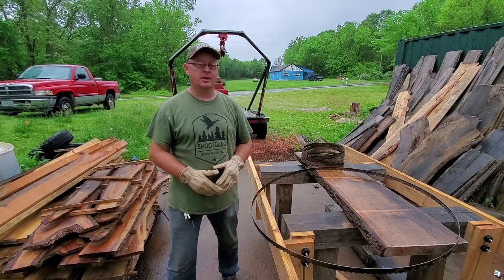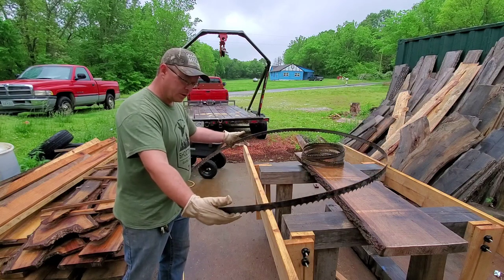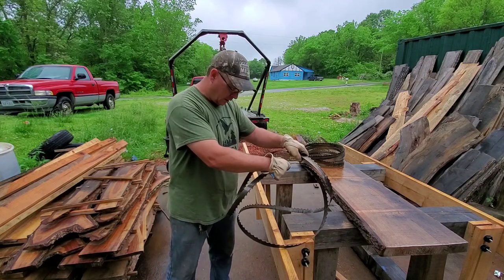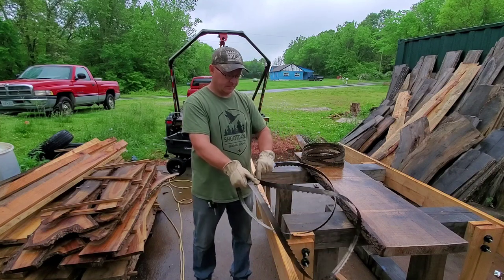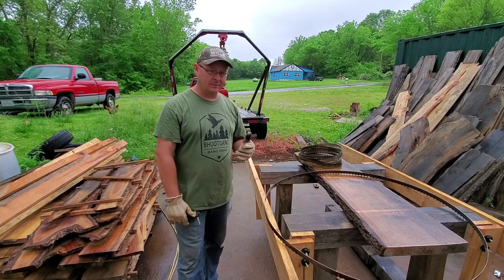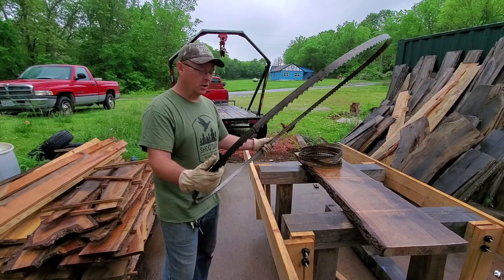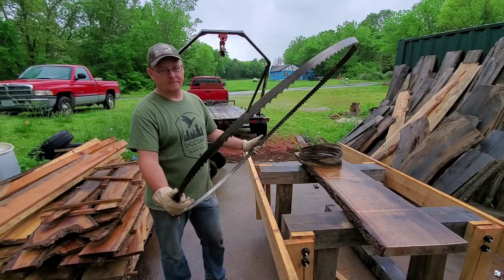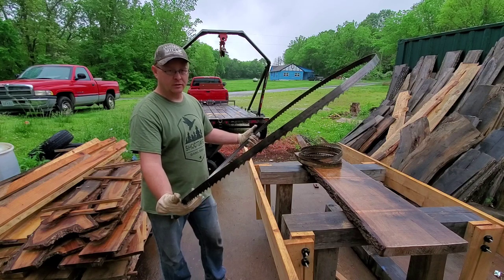HOW to FOLD and UNFOLD sawmill blades.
simply the easiest way to fold or unfold a sawmill blade. for bandsaw. bandmills

Kenne-saw.com  for the best most economical  bandmill blades. visit my friends over at Kenne-saw.com